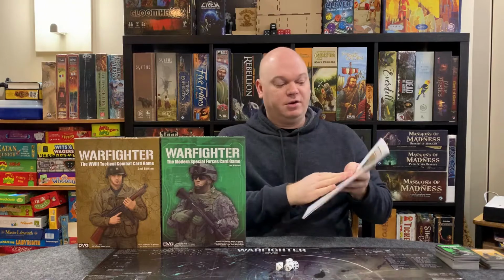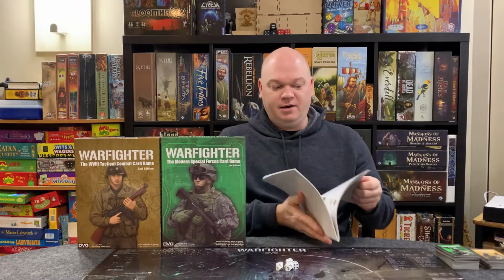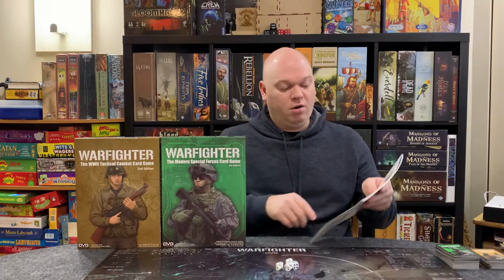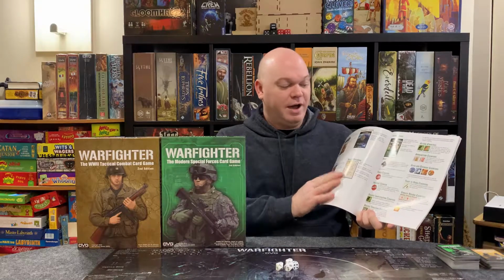Warfighter Combat Card Game System Review